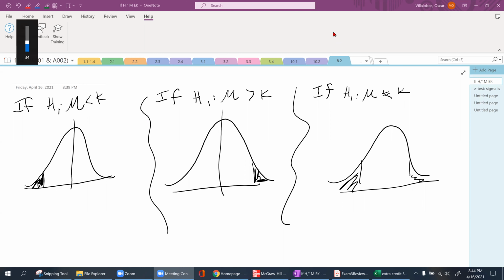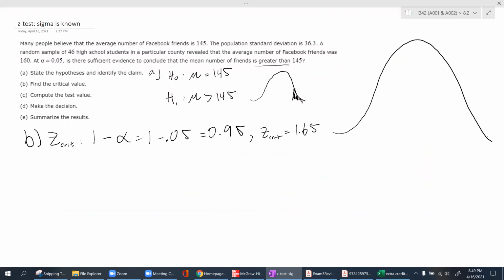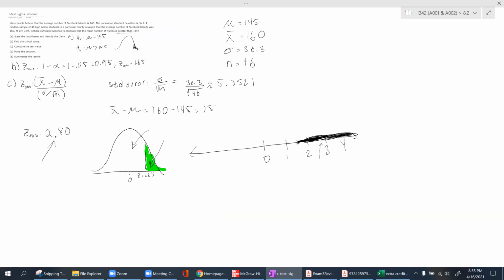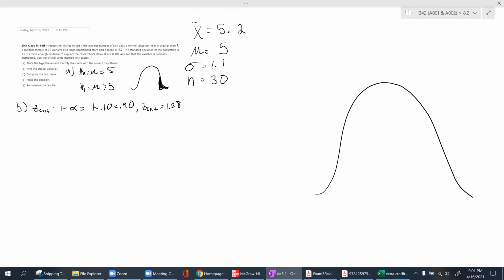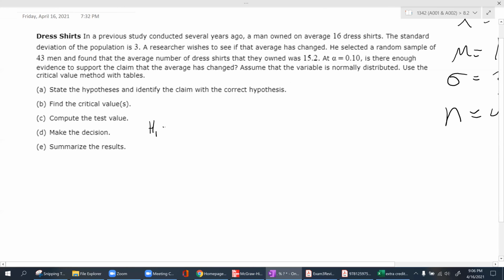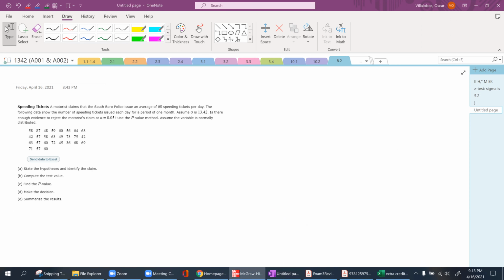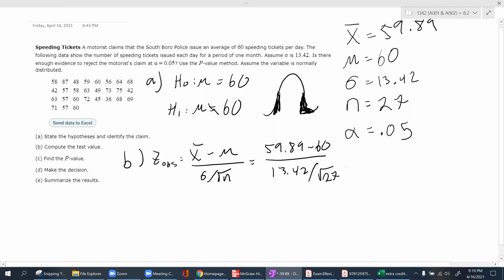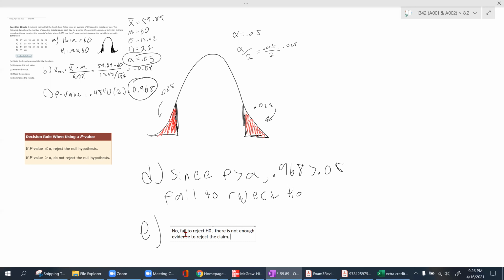Section 8.2 Lecture - Math 1342 Statistics with Professor V